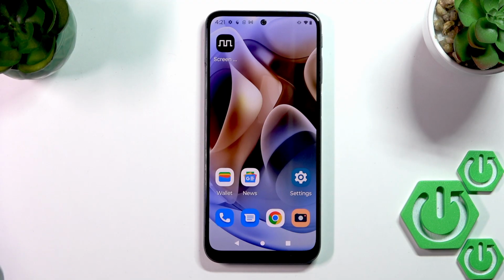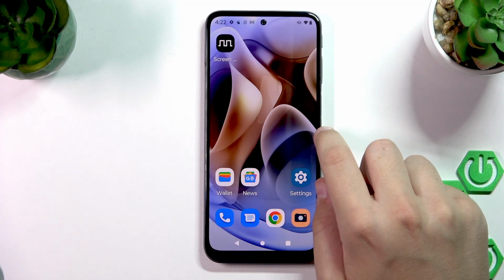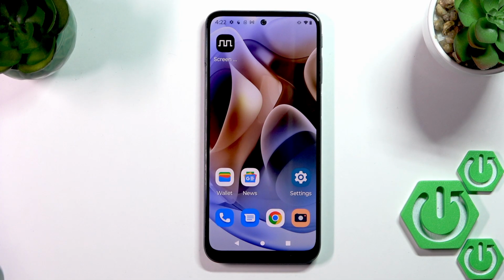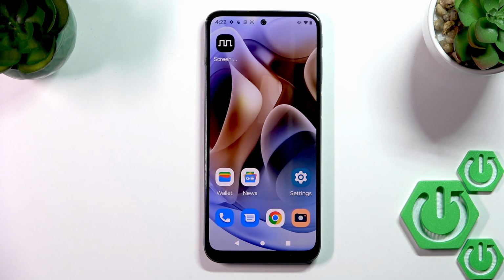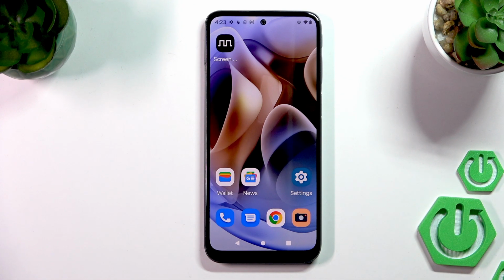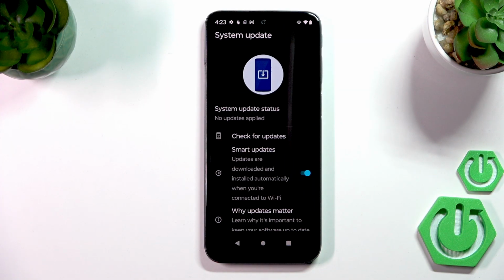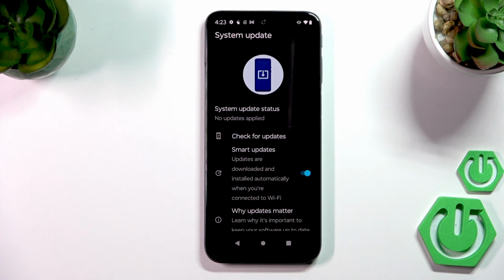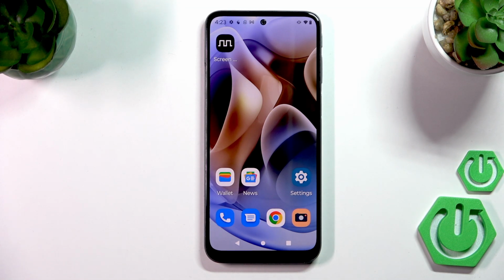Motorola Moto G31: Ghost Touch Problem Fix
If your MOTOROLA Moto G31 is experiencing ghost touch issues, this video will help you solve the problem quickly and easily. We’ll walk you through practical steps to fix ghost touch on your Moto G31, including removing poorly applied screen protectors or cases, cleaning the display, and updating your phone’s software. These solutions can help eliminate unwanted screen taps and improve your device’s performance. Follow along to get your Motorola Moto G31 working smoothly again and avoid frustrating touch glitches.

How to fix ghost touch on MOTOROLA Moto G31?
How to stop random screen touches on MOTOROLA Moto G31?
How to update software to fix ghost touch on MOTOROLA Moto G31?

0:00 Introduction
0:15 Remove screen protector or case
0:40 Clean the screen
1:18 Check for software updates
1:56 Final tips and summary